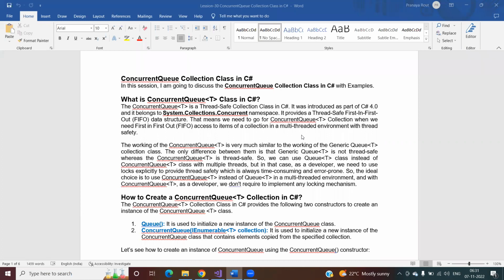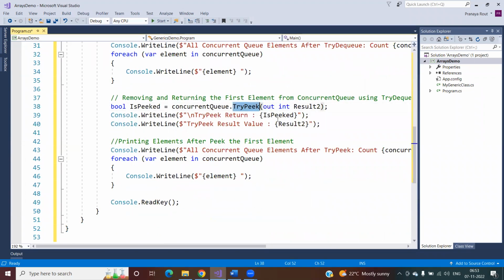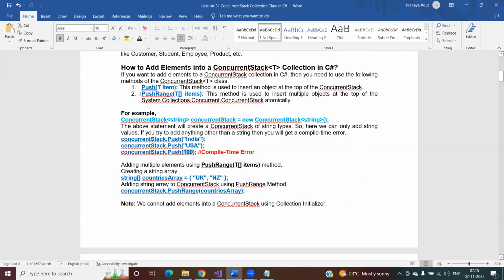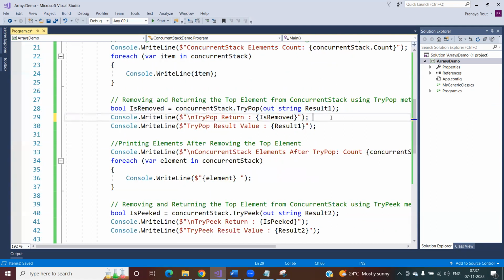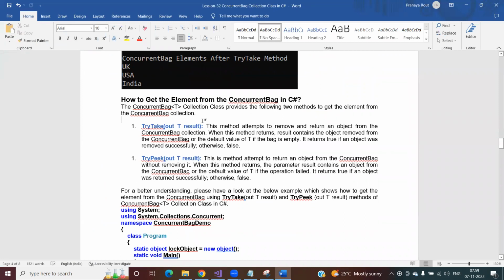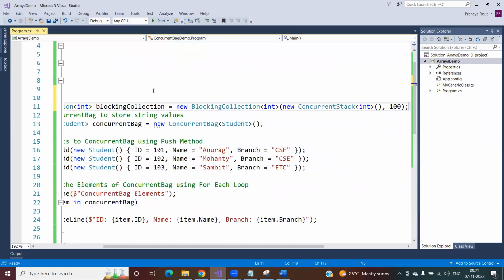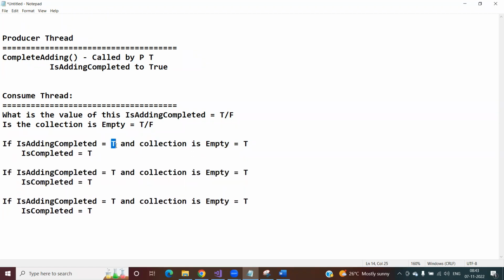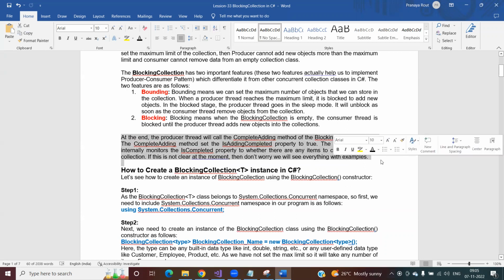ConcurrentQueue Collection | ConcurrentStack Collection Blocking Colle | ConcurrentBag Collection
Concurrent Collection in C# | Concurrent Dictionary Collection Class in C# | Collection Framework

ConcurrentQueue Collection Class in C# with Examples
In this article, I am going to discuss the ConcurrentQueue Collection Class in C# with Examples. Please read our previous article where we discussed ConcurrentDictionary Collection Class in C# with Examples. At the end of this article, you will understand the following pointers.

What is ConcurrentQueue  T   Class in C#?
Why do we need ConcurrentQueue  T   Collection Class in C#?
Generic Queue Example with Single Thread in C#
Generic Queue Example with Multi-Thread in C#
Generic Queue with Locking Mechanism in C#
ConcurrentQueue Example with more than one Thread in C#
How to Create a ConcurrentQueue  T   Collection in C#?
How to Add Elements into a ConcurrentQueue  T   Collection in C#?
How to access a ConcurrentQueue Collection in C#?
How to Remove Elements from ConcurrentQueue  T   Collection in C#?
How to Get the First Element from the ConcurrentQueue in C#?
How to Copy a ConcurrentQueue Collection to an Existing Array in C#?
ConcurrentQueue  T   Collection Class with Complex Types in C#

What is ConcurrentStack  T   Class in C#?
The ConcurrentStack  T   is a Thread-Safe Collection Class in C#. It was introduced as part of .NET Framework 4.0 and it belongs to System.Collections.Concurrent namespace. It provides a thread-safe Last-In-First-Out (LIFO) data structure. That means we need to go for ConcurrentStack  T   Collection when we need Last in First Out (LIFO) access to the collection elements in a multi-threaded environment with thread safety.
Why do we need ConcurrentStack  T   Collection Class in C#?
Generic Stack Example with Single Thread in C#
Generic Stack Example with Multi-Thread in C#
Generic Stack with Locking Mechanism in C#
ConcurrentStack  T   Collection Class with Multiple Threads in C#

What is ConcurrentBag  T   Class in C#?
The ConcurrentBag  T   is a Thread-Safe Collection Class in C#. It was introduced as part of .NET Framework 4.0 and it belongs to System.Collections.Concurrent namespace. It allows generic data to be stored in the unordered form. It allows you to store duplicate objects.
In this article, I am going to discuss the ConcurrentBag  T   Collection Class in C# with Examples. Please read our previous article where we discussed ConcurrentStack Collection Class in C# with Examples.

Why do we need ConcurrentBag  T   Collection Class in C#?
Generic List  T   Example with Single Thread in C#
Generic List Example using Multiple Threads in C#
Generic List with Locking Mechanism in C#

What is BlockingCollection in C#?
The BlockingCollection is a Concurrent Collection Class in C# which provides thread safety. That means multiple threads can add as well as remove objects from the BlockingCollection concurrently.
The BlockingCollection implements the Producer-Consumer Pattern in C#. In Producer-Consumer Pattern, we have two threads one is called the Producer thread and another one is called the Consumer thread. And most important point is that both the threads will share a common collection class to exchange the data between them. And that scenario, we can use BlockingCollection as the collection class which will be shared by both Producer and Consumer threads. The Producer thread is going to generate the data while the consumer thread is going to consume the data.

Chapter-9 Collections in C#
  ConcurrentQueue Collection Class in C#
  ConcurrentStack Collection Class in C#
  ConcurrentBag Collection Class in C#
  BlockingCollection Class in C#